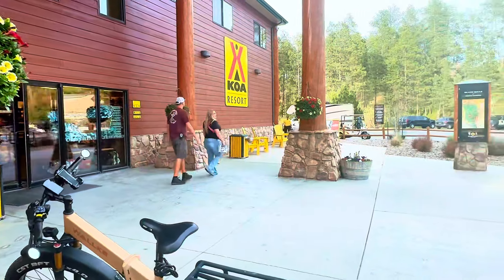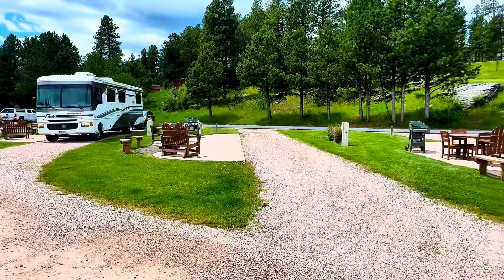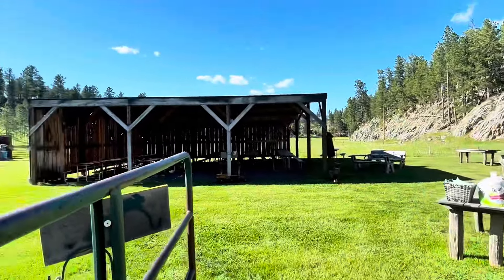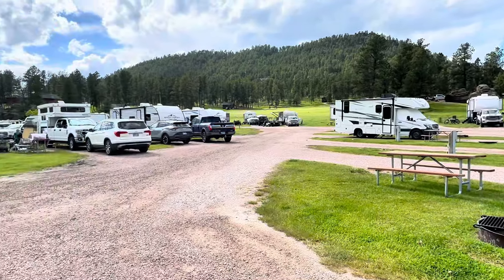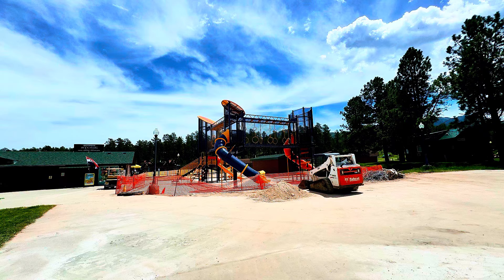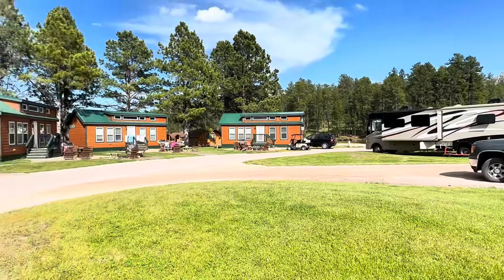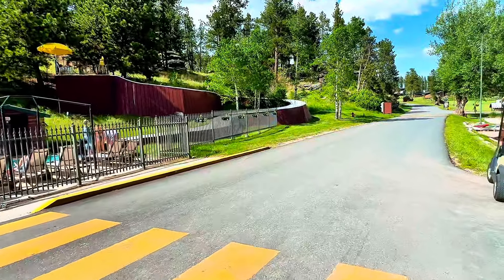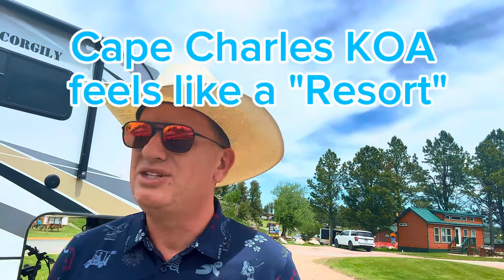Mount Rushmore KOA "Resort"